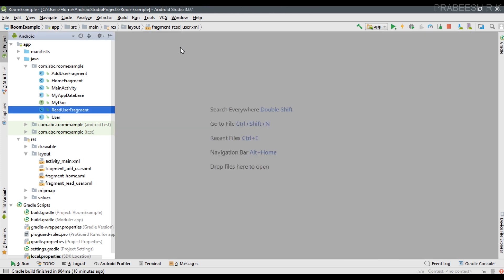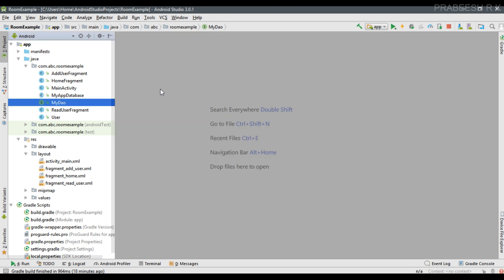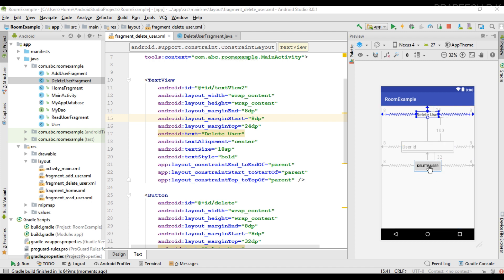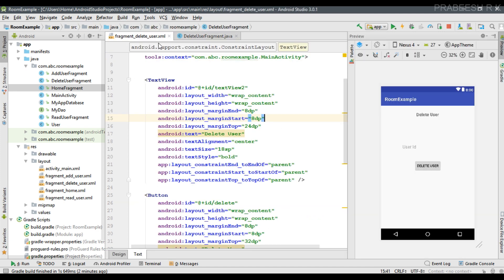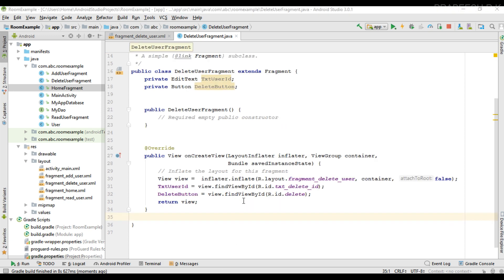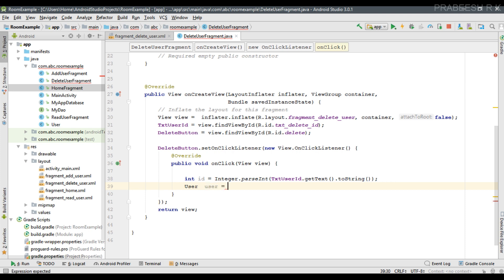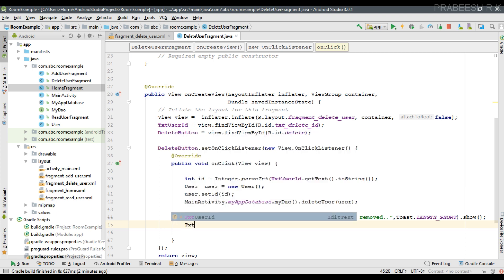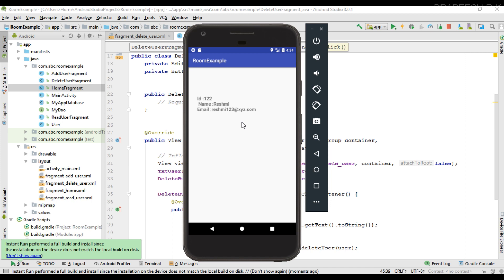Android tutorial (2018) - 27 - Room Database- Delete Information from Database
In this video we are going to learn about to delete a particular information from android room database.